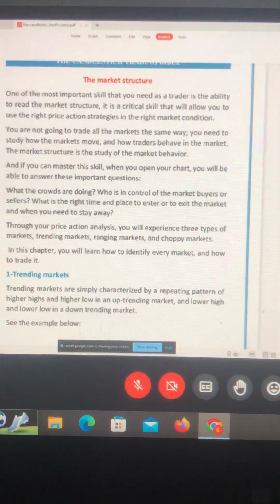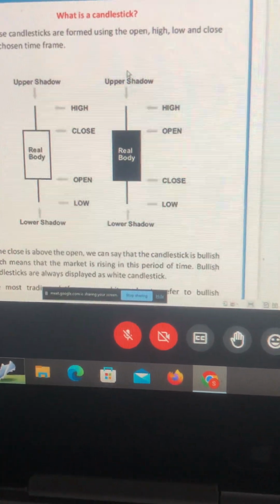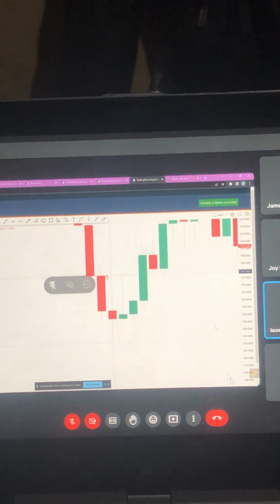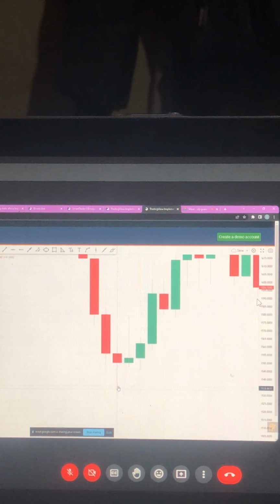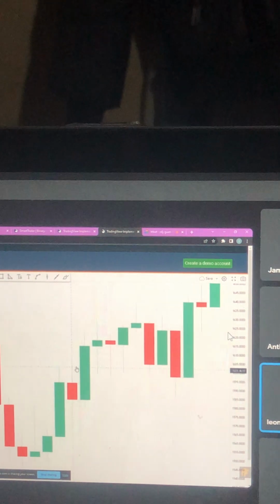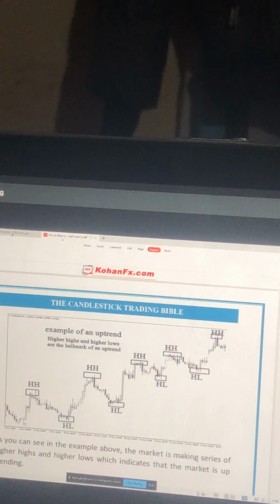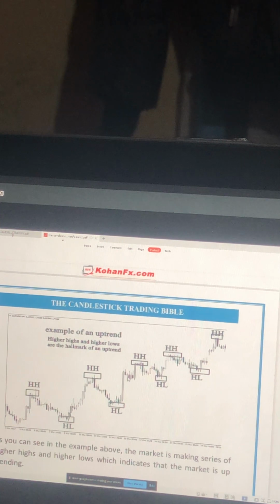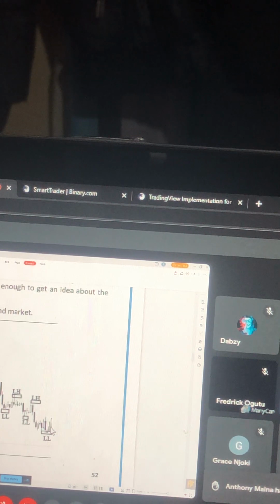Candlesticks 101. Binary options. Deriv platform $1000 daily